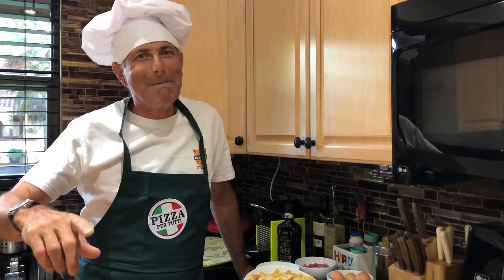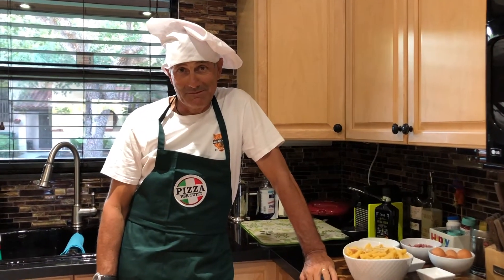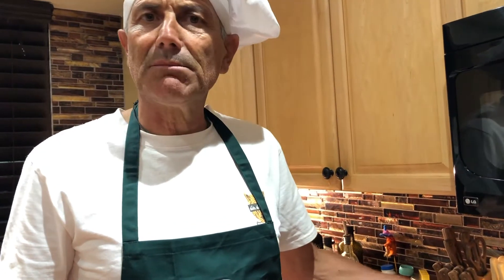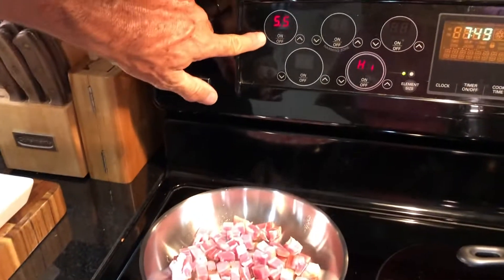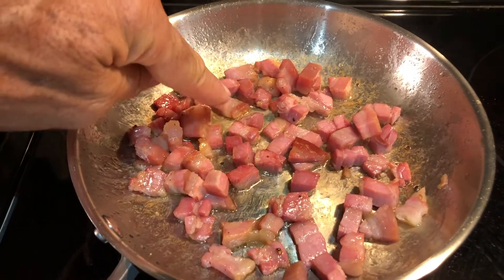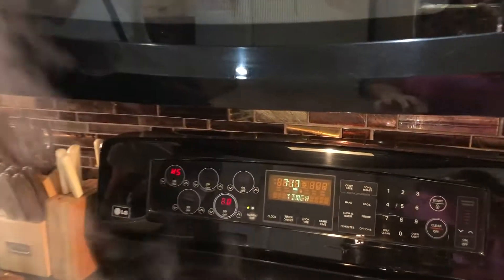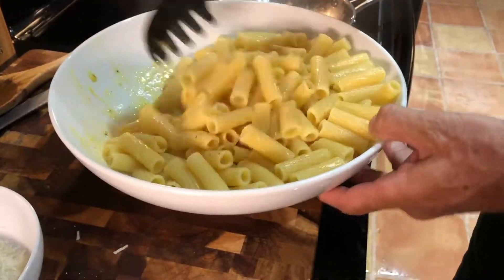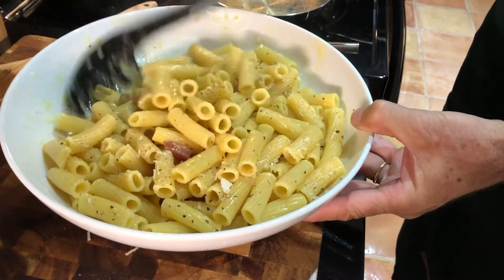INHS Cooking Class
Chef Fabri teaches us how to make epic Carbonara!